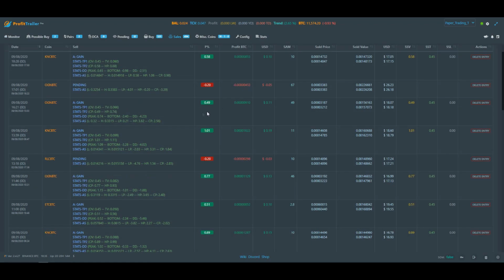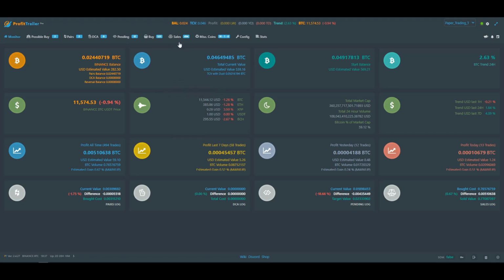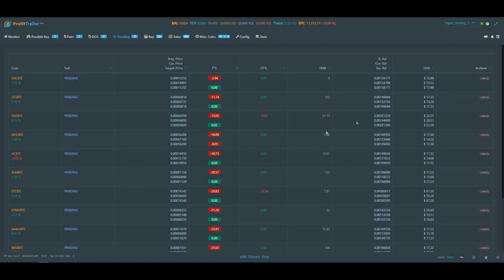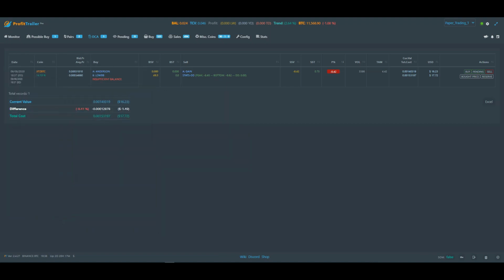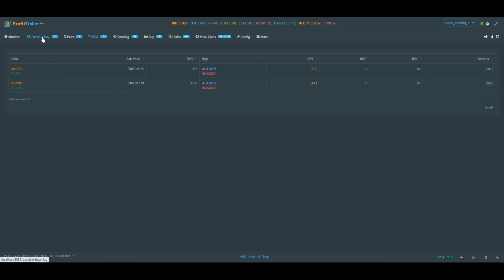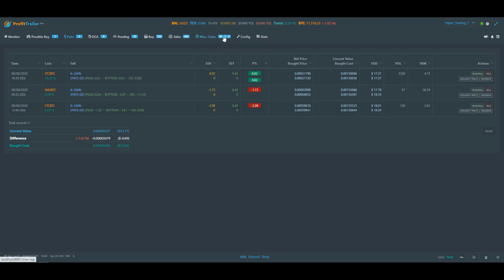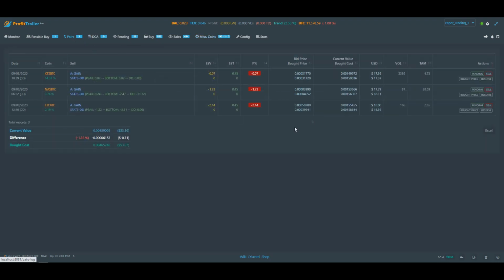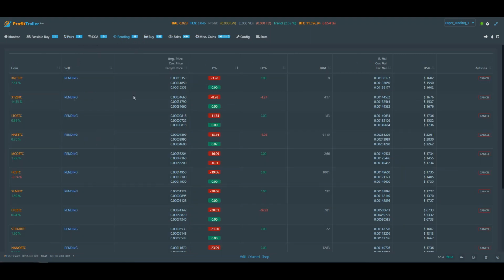Simplified Profit Trailer Step through of Dilution for quick Diluting of Altcoins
Welcome to PDubs Crypto World
In this video, i'm describing a simple and quick walk through of the Dilution strategy in Profit Trailer using their ready buttons and actions they have provided. Big Thanks to Ceefit for cleaning up the audio!
for future updates, tips and tricks.
For Access to All Files on the Discord and Strategies. You may subscribe to the Patreon or Subscribe to the YouTube Channel, Join the discord Channel, and type @PDubCryptoWorld and give your YouTube subscriber name, and you’ll be added to the approved list for the file share making it free for you.
Growing our Profit Trailer and cryptocurrency community helps us all make money.
If you would like to contribute to help fund growth and strategies for this channel, then you may send coins to the following wallet addresses.
(BTC) Bitcoin 1NNK5HqwgvEcfMsXW4i81DBCrS1Fd4UAxi
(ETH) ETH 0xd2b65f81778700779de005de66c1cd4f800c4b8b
(LTC) Litecoin LP62ijspmsbrbhWTmQD4KdWjc3QKw974d1
Sometimes it means losing a little to make a lot.